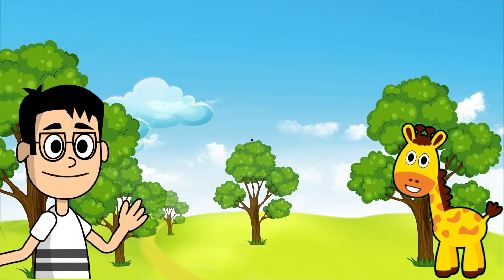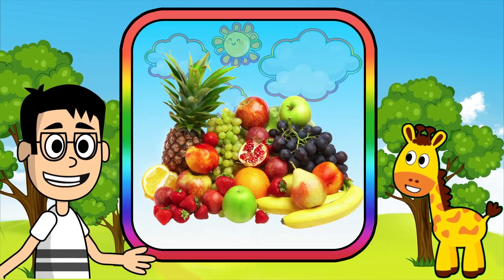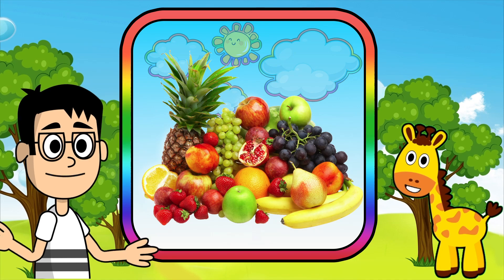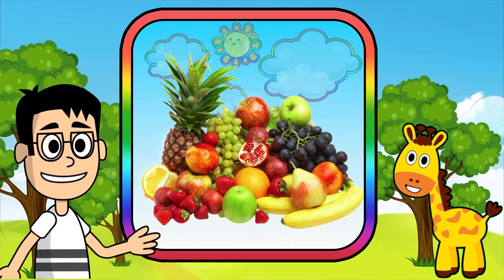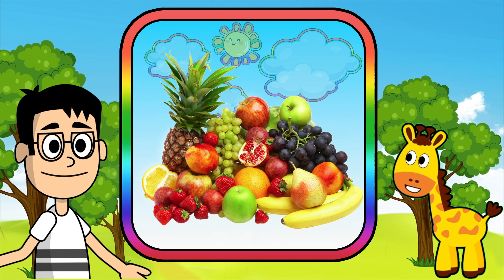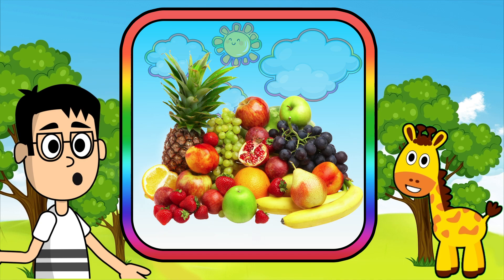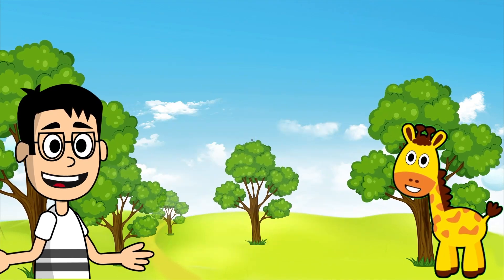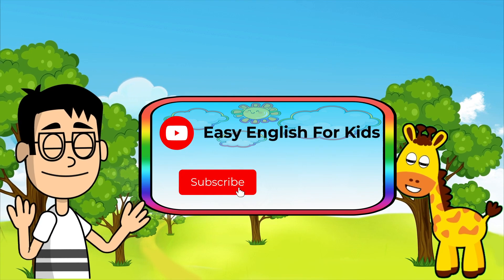Fruits In English For Kids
Kids learning Fruits.